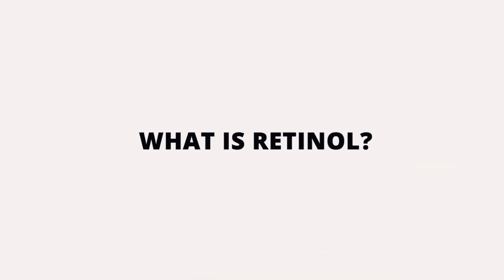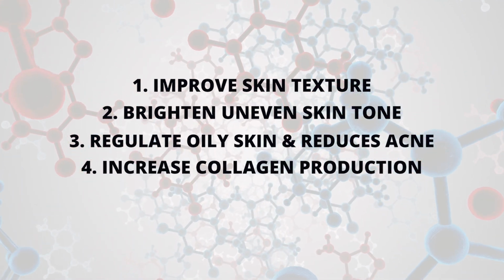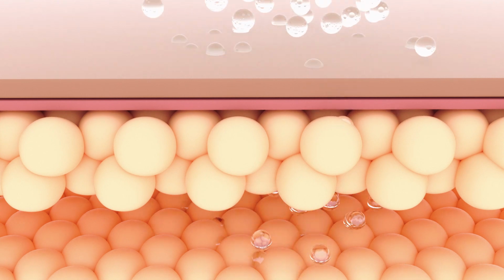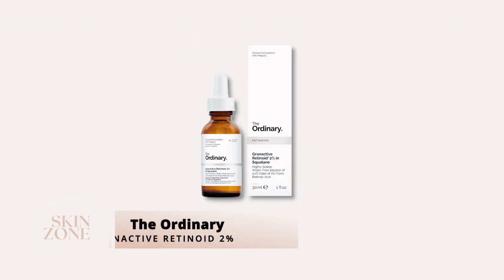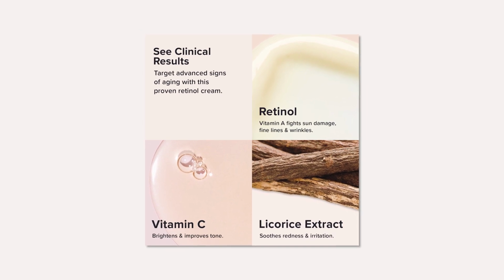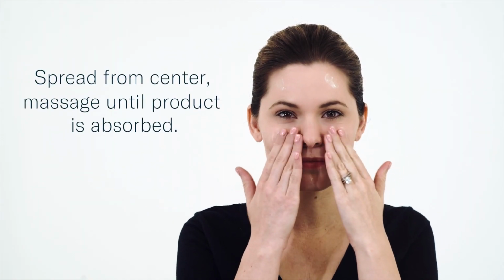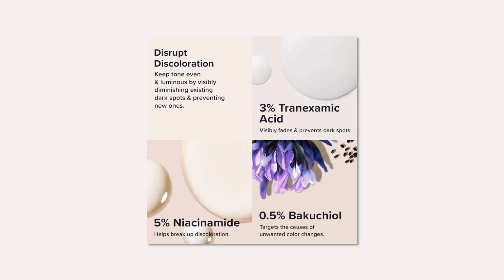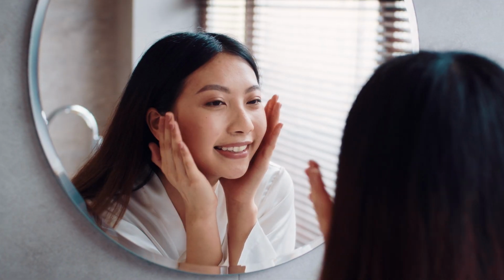How To Choose The BEST Retinol For Your Skin Type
What is the best retinol you should buy? In this video, we’ll suggest the 5 best products for every skin concern from acne to wrinkles.

- Discover the difference between retinol and retinoids so you can get started on the correct product.

Learn the 5 BEST retinols you can buy based on your skin concern:

- The Best Retinol for Acne
- The Best Retinol for Aging Skin (2 skincare products options)
- The Best Retinol for Sensitive Skin
- The Best Natural Retinol

If you want to learn more about The Ordinary’s Retinol Vs Retinoid’s than check out this video

1) This video has no negative impact on the original works
2) This video is also for teaching purposes.
3) It is transformative in nature.